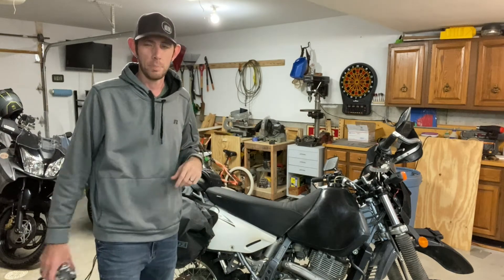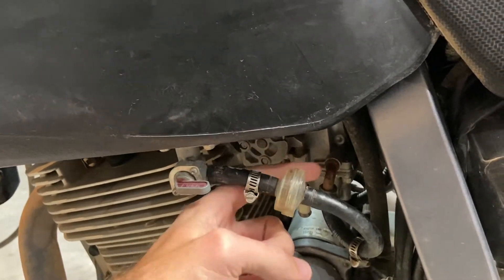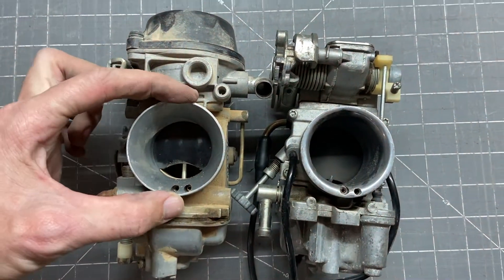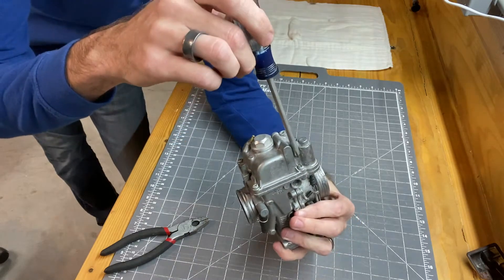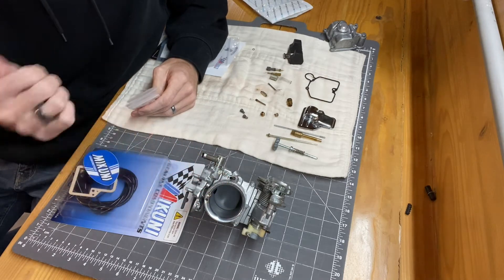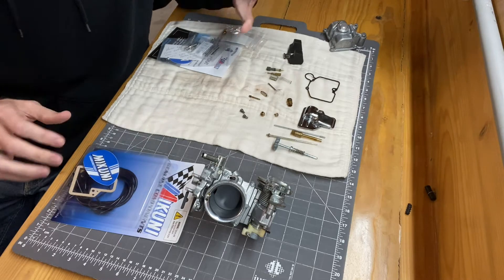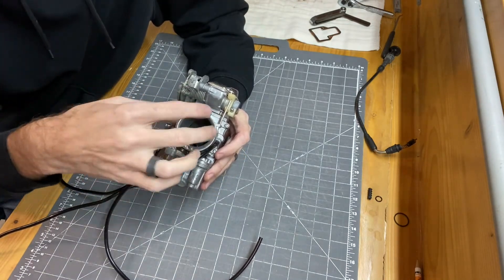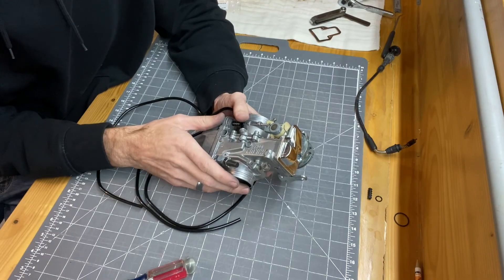DR650 Carb Swap (pt 1) - Mikuni TM40 Rebuild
My DR650 has a self-inflicted fuel starvation issue at highway speeds. The used OEM carbs are selling for ridiculous prices, so I bought a used Mikuni HS40 (TM40) flat slide carb off a Harley for a reasonable price. It needed a good cleaning, rebuild, and rejetting before I could install it on the DR650.

Ultrasonic cleaner 22L 🔗
Krud Kutter cleaning solution (safe for aluminum) 🔗
Mikuni TM40-6/HS40 rebuild kit 🔗

Accel pump nozzle (size 35)
Accel pump nozzle ( Size 40 )
Accel pump nozzle ( Size 45 )
Accel pump nozzle ( Size 55 )

Other videos in this series:
Part 4 - Tuning the TM40: .coming soon